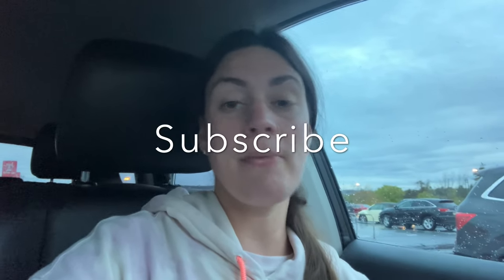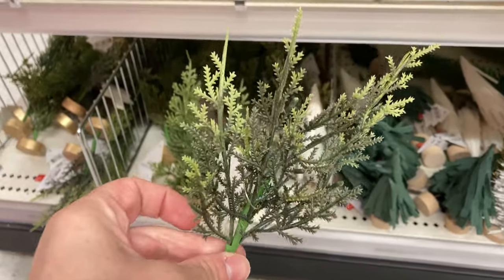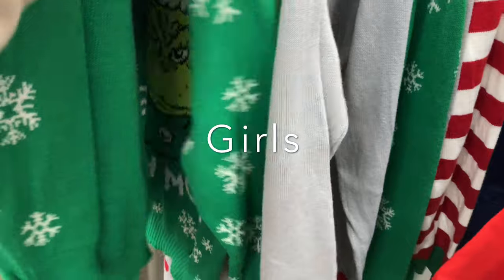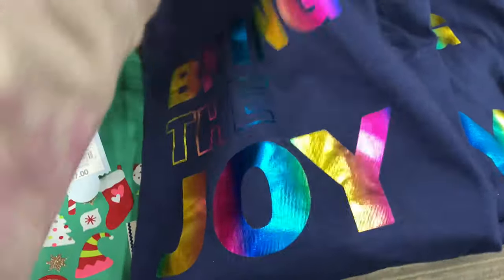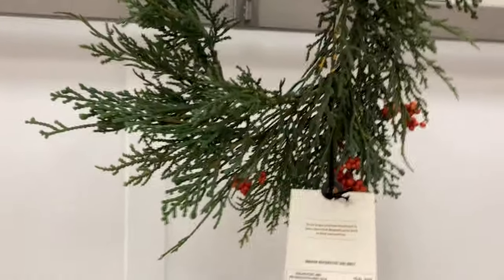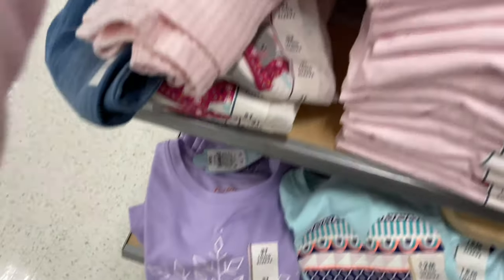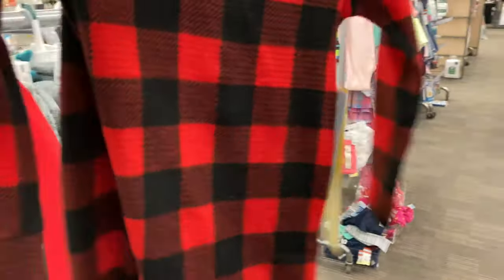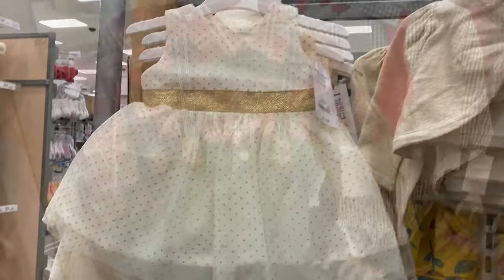TARGET CHRISTMAS 2020 | TARGET CHRISTMAS DOLLAR SPOT | KIDS XMAS CLOTHES | HEARTH & HAND CHRISTMAS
Hi Guys!! Here it is!! The start of Target Christmas 2020. In this shopping trip you will find Christmas items for the dollar spot, girls, wrapping paper, Hearth and Hand, Candles, Toddler girls and boys, baby and stars above women’s pajamas. I will try to go back out in 2 weeks and do a part 2 once they have even more out! 😘

Time stamps:
Dollar spot: 1:06
Girls: 3:58
Wrapping paper/ gift bags: 6:17
Hearth and Hand: 7:15
Candles: 8:09
Toddler Girls: 8:24
Toddler girls pajamas: 9:11
Toddler boy: 9:28
Toddler boy pajamas: 10:04
Baby: 11:00
Stars Above Women’s Pajamas: 12:16

Girls~

Red dress/ white dress:

Sequin Snowflake dress:

JoJo Holiday Dress:

Llama antlers holiday sweater dress:

Be Joyful T- shirt:

Christmas Penguin T-shirt:

Hearth and Hand~

Candle Stick Holders:

 Diffuser Aspen:

Diffuser Bergamot Spice:

Toddler Girls~

Plaid Dress:

Bring the joy shirt:

Toddler Boy~

Red Sweater:

Suspenders and Boy tie set:

Baby~
Red Christmas Shoes:

Velvet dress:

Buffalo Plaid Dress:

Reindeer set:

Flannel plaid dress with bloomers:

Plaid shirt with suspenders and jeans:

Red and blue baby boy Christmas outfit with suspenders:

Christmas Pajamas:

Stars Above Women’s Pajamas~

Buffalo Plaid pants:

Plaid nightgown:

Striped Nightgown: